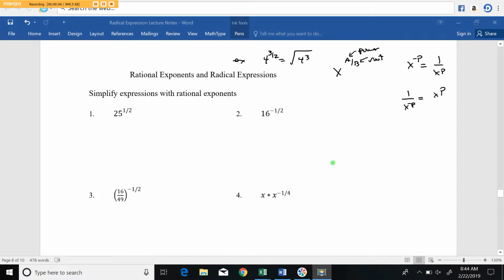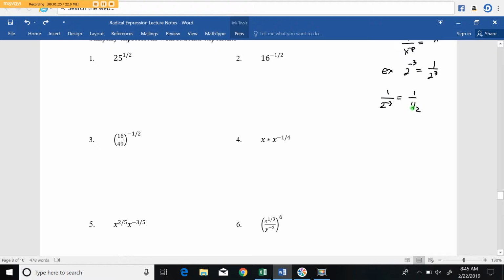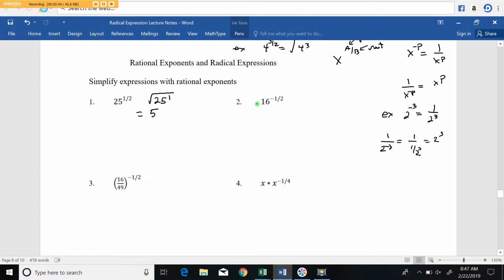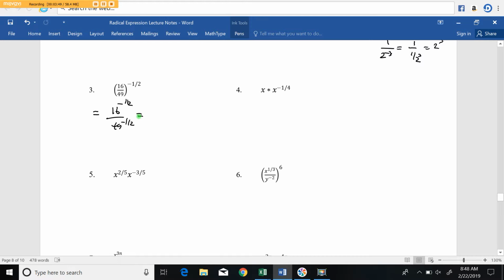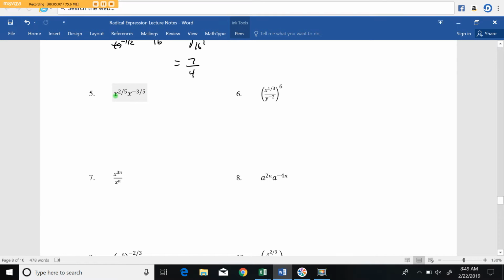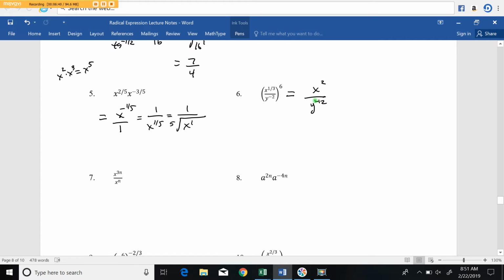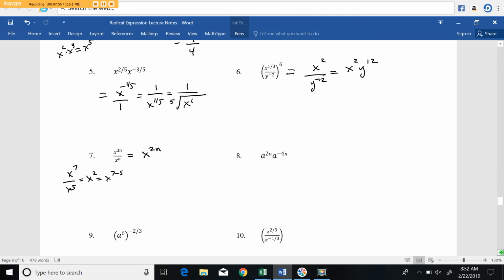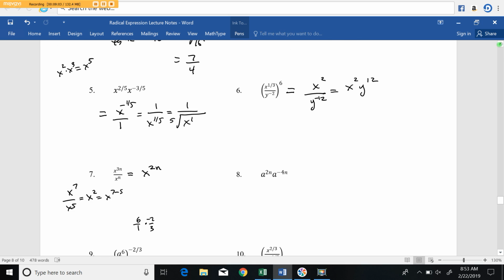radca expressions and ex vid 6